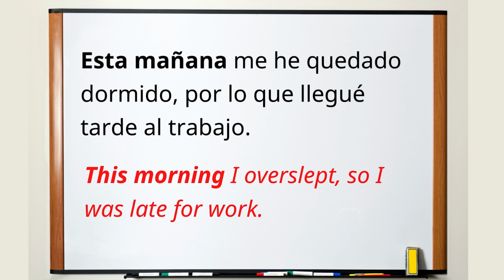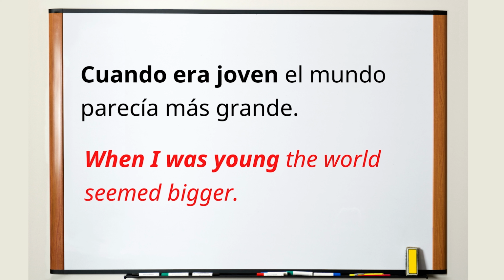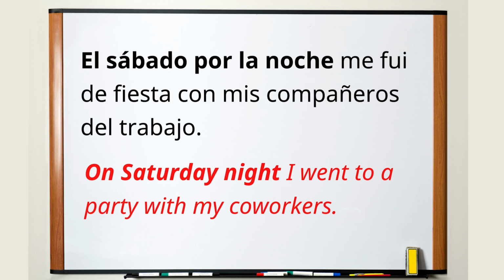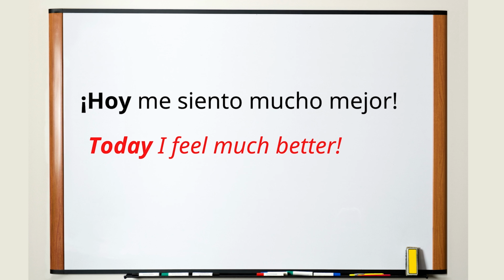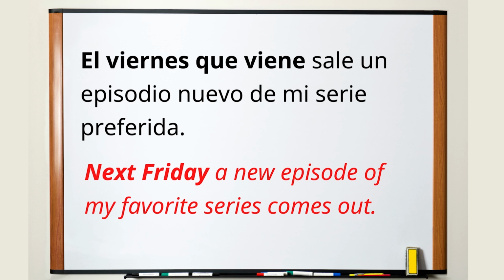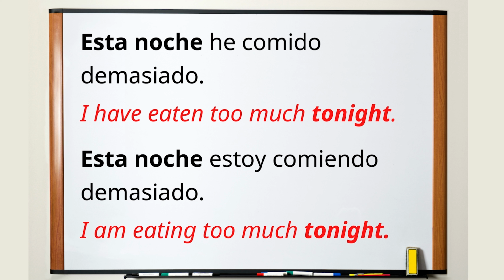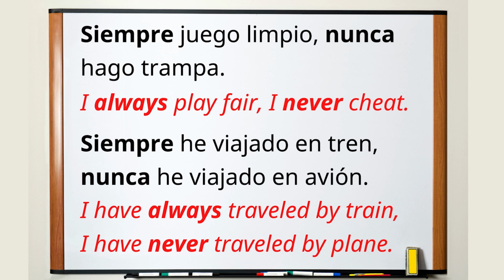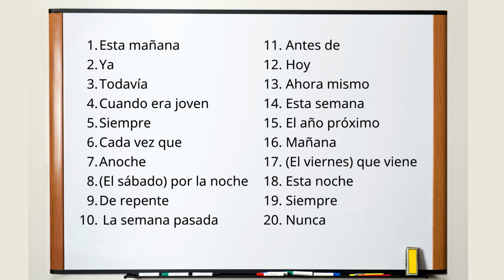20 Time Markers You NEED To Learn in Spanish!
20 Time Markers You NEED To Learn in Spanish! In today’s video, we will show you some of the most common time markers in Spanish. We will show you how to use them in the past, present and future tenses. Time markers in Spanish are important for conversation.